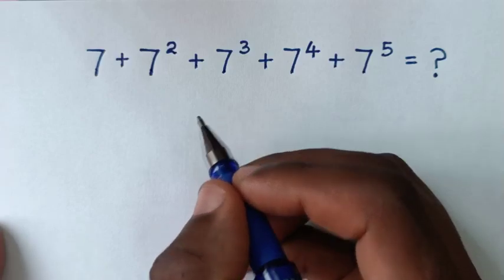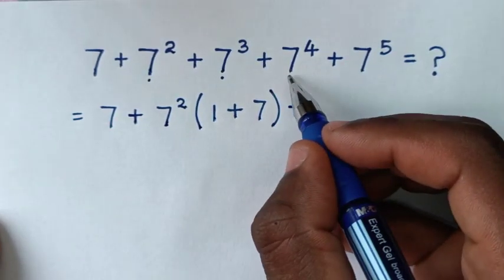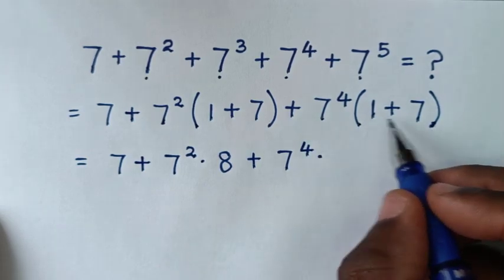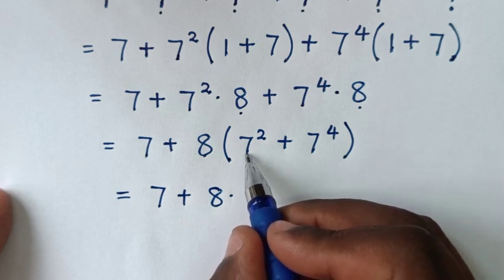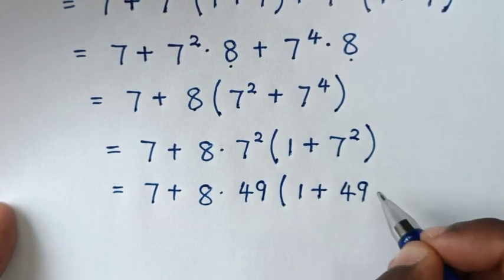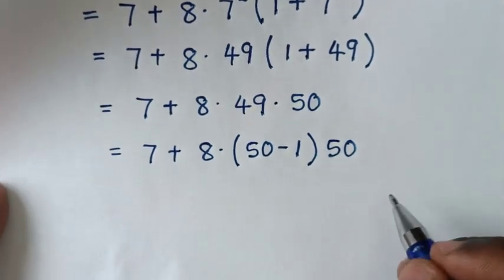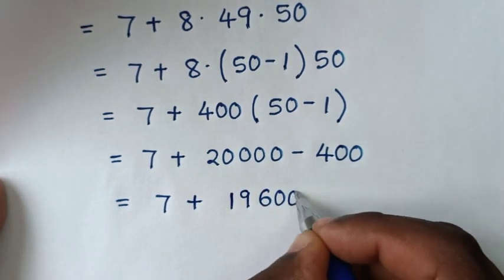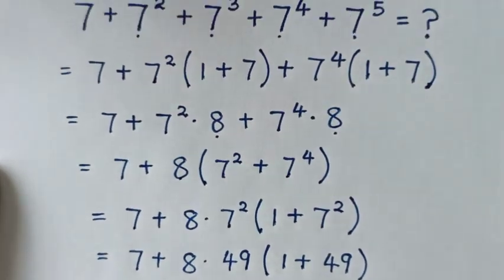Japanese | Can you solve this | A Nice Math Olympiad Exponents Problem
Hello